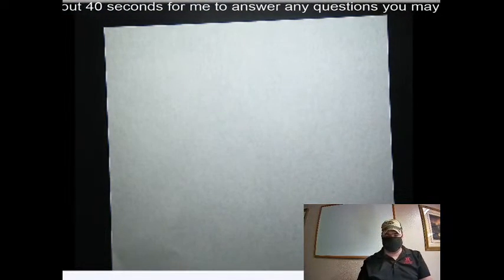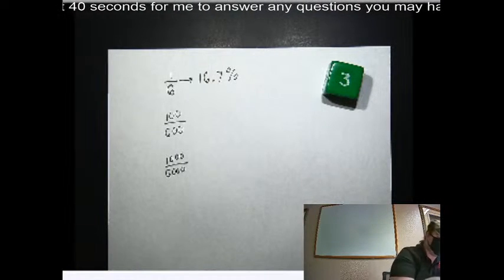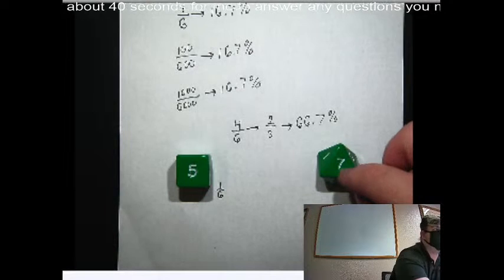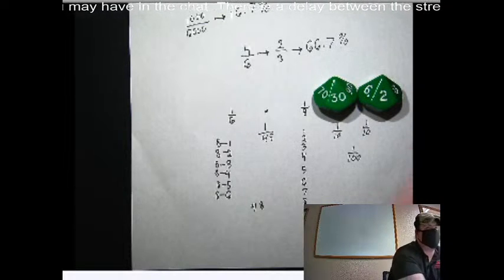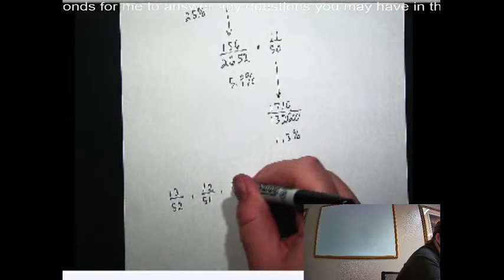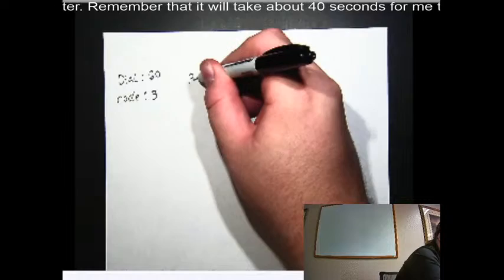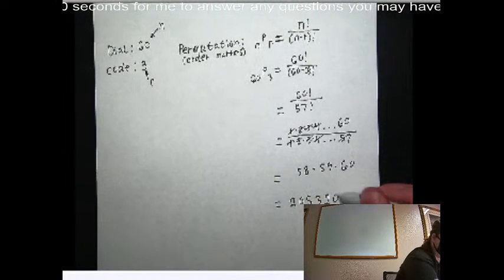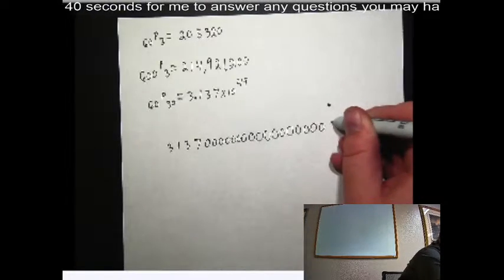Math 0342 Probability